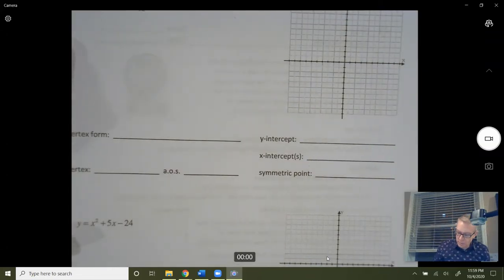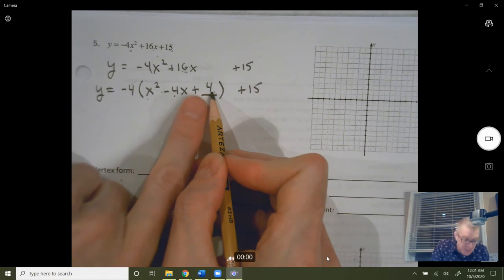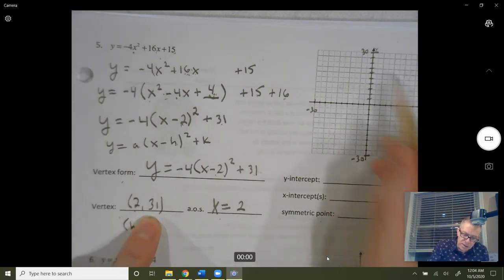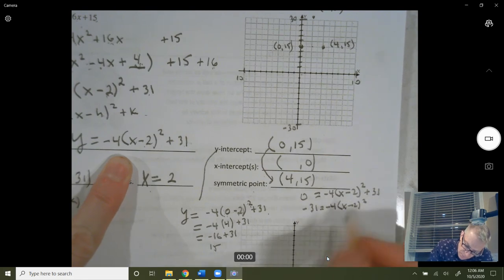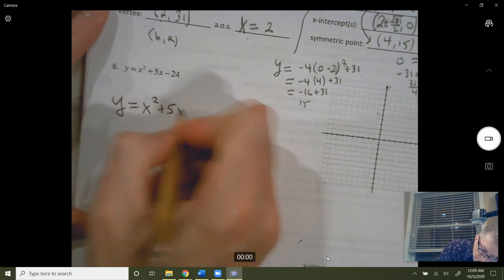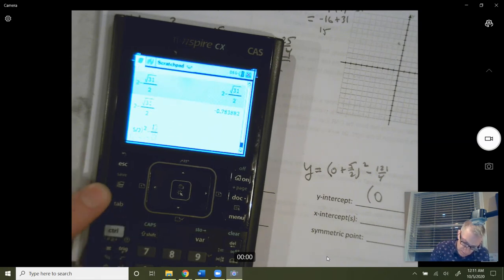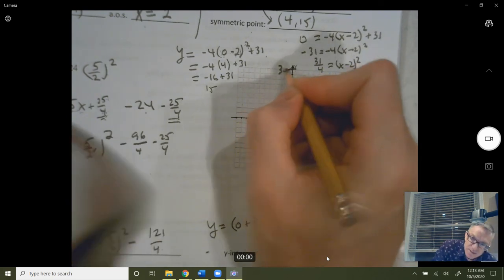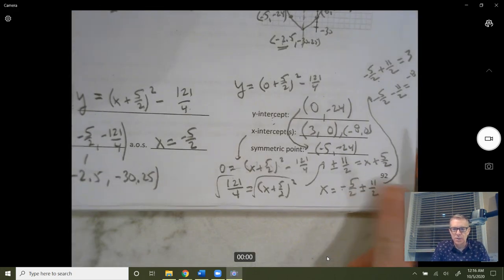A2TH: 5-2 Part 2 (Vertex Form)